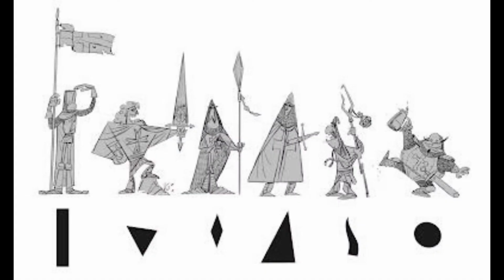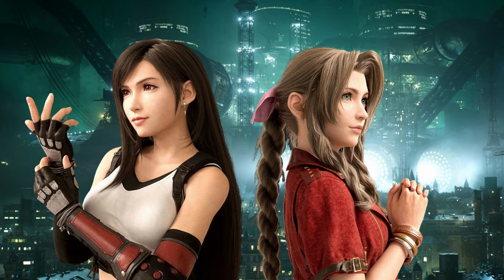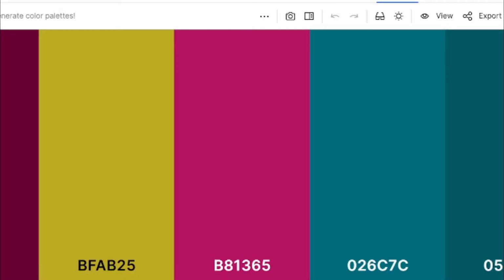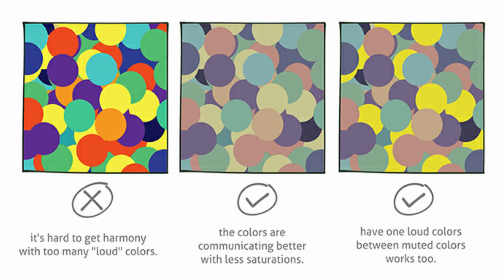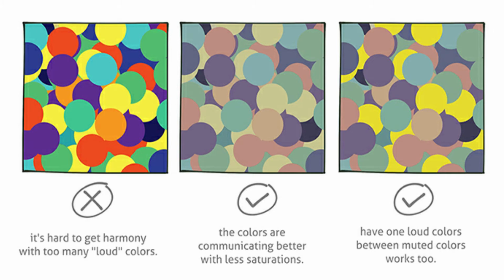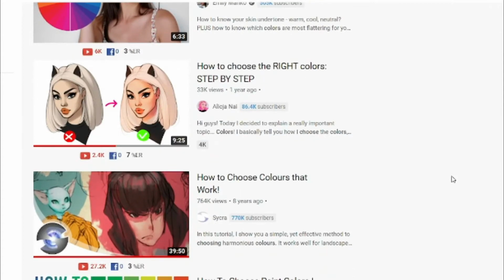How to Design EPIC Characters!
▶ Happy 2022 Everyone! Hope you guys had a fantastic holiday!
I'm back with a new video on character design for those of you who are creating dynamic characters and storylines! We will cover the basics of making a good design and how to avoid the not so good designs. I hope this video gives you some writing inspiration and motivation. I hope you enjoy watching!

►OTHER HELPFUL VIDEOS ON WRITING

SOCIAL MEDIA! - Follow/Sub ↴